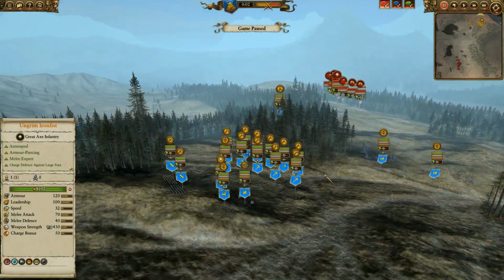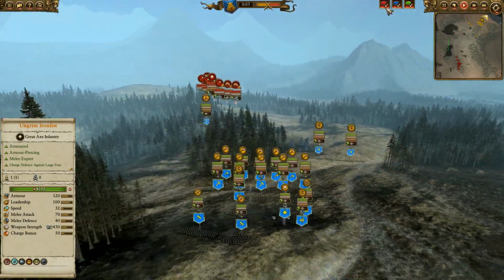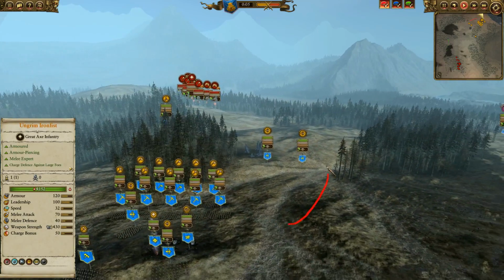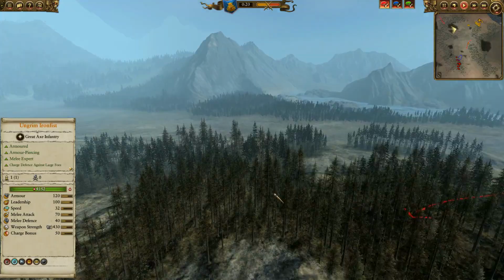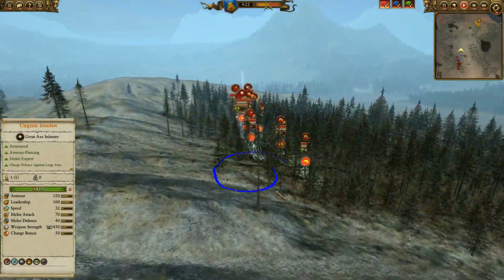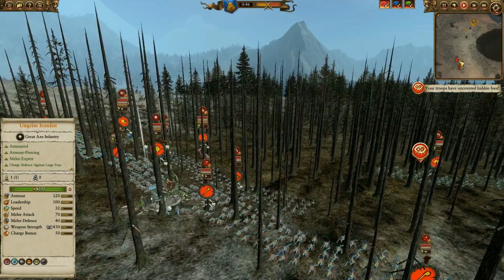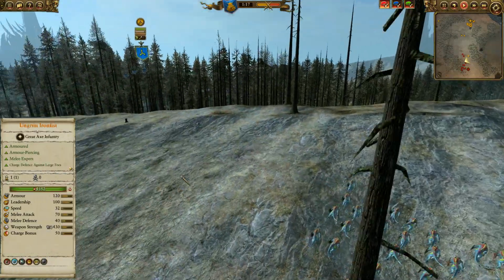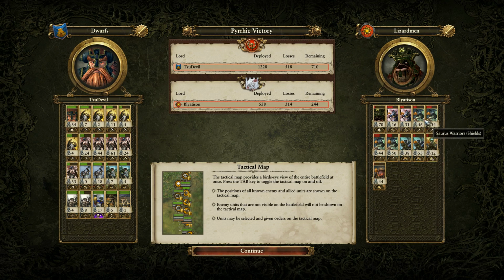Dwarfs vs Lizardmen - Round 2 With the New Build!